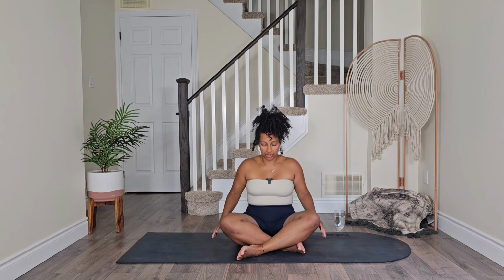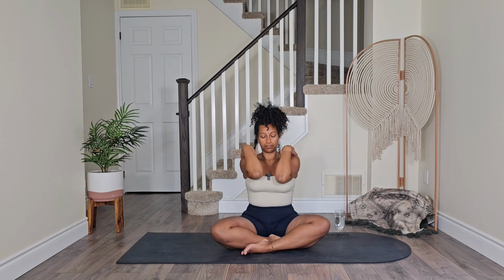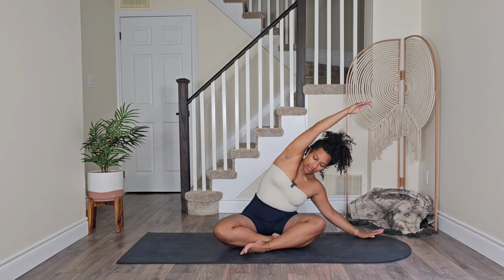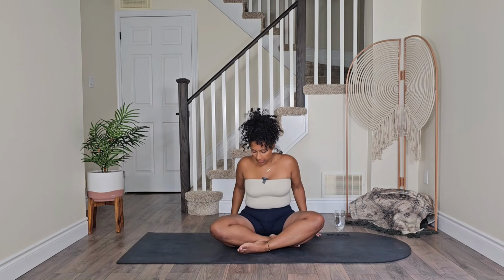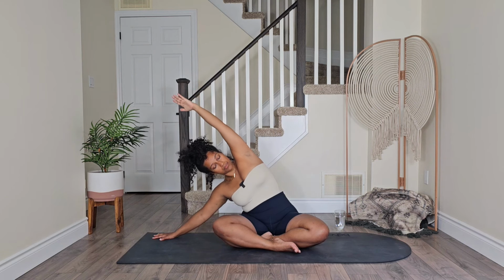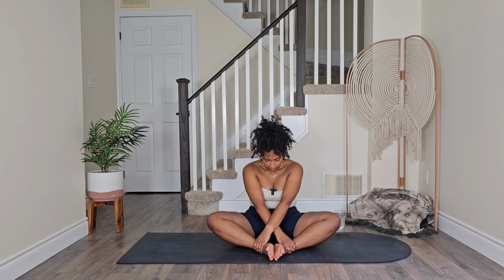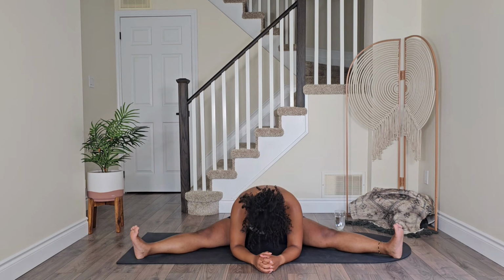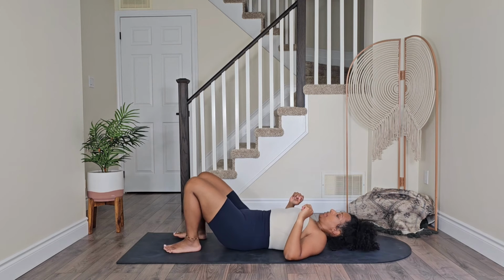Sunrise to Sunset | 25 Minute Seated Yoga Stretch for Full Body Flexibility & Relaxation 🔆🌙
Sunrise to Sunset | 25 Minute Seated Yoga Stretch for Full Body Flexibility & Relaxation (Hips & Back)🔆🌙

Hello everyone and welcome! This is day 7 in the Summer series "Sunrise to Sunset" where each practice is crafted in such a way that you can do it both in the morning and in the evening. Its gentle enough to get your day started but relaxing enough to wind you down. One of the benefits of doing the same practice twice, is that you are already familiar with the routine and it is a great way to down regulate the nervous system. 🔆🌙

Today I will be guiding you through a seated full body yoga stretch. This practice will unwind and relax your whole body. Combine this with slow, and gentle circular and side body movements your hips and back will thank you!

If when you wake up you feel stiff and heavy, this practice will ease you into motion, to help melt the stiffness away. On the other hand, if your looking for an evening wind down before bed, this practice will help melt the stresses of your day away. So, if you need a nudge to get your day started or an escape before bed, this is the perfect practice for you!

*P.s. Feel free to do this one in bed!